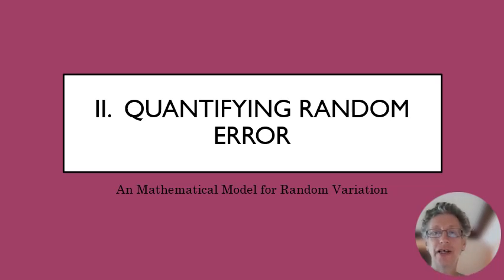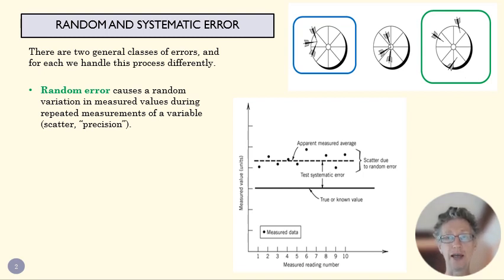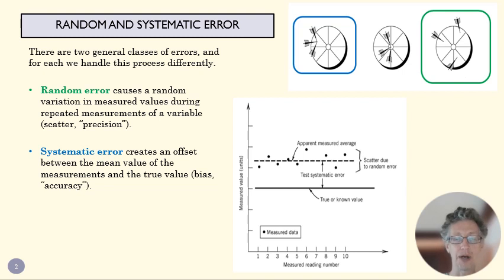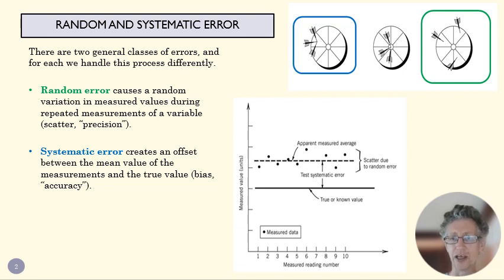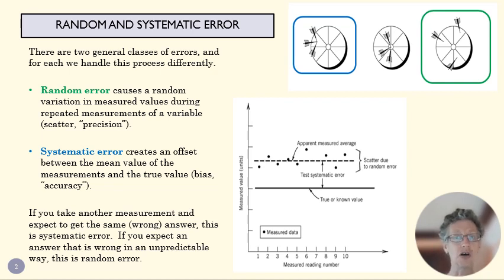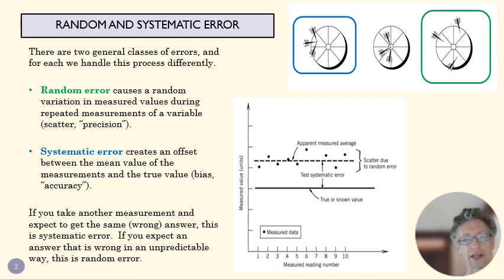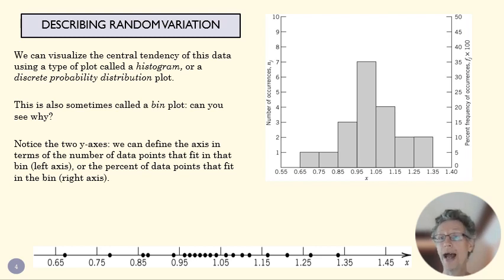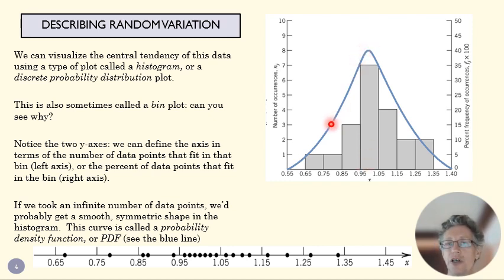2a Describe Variance